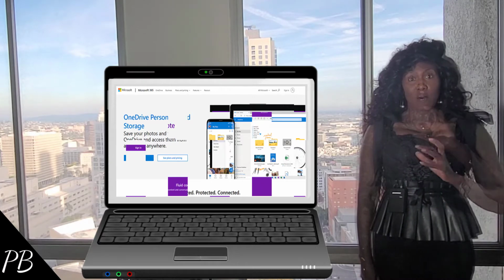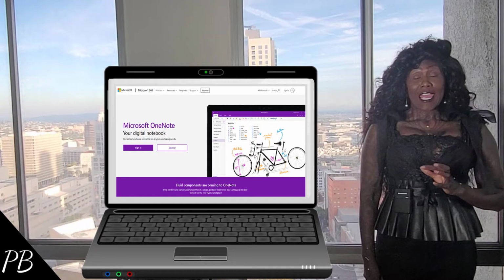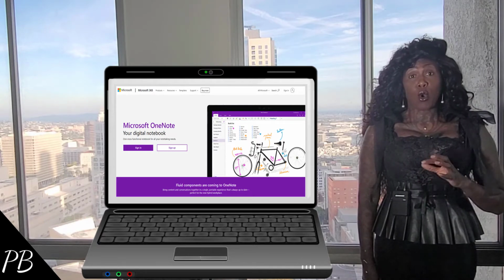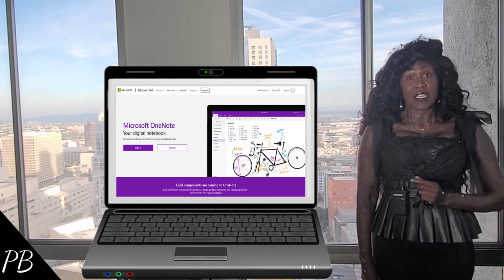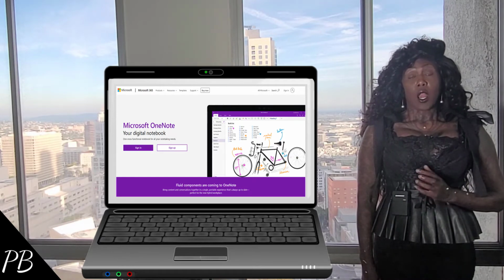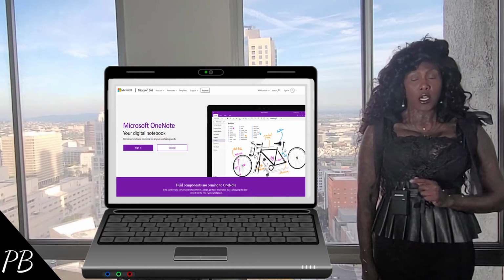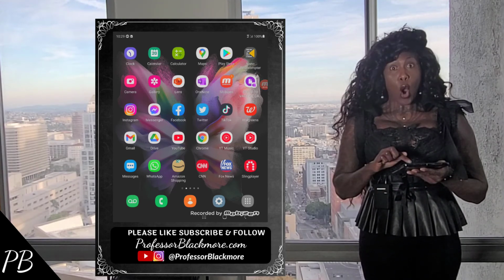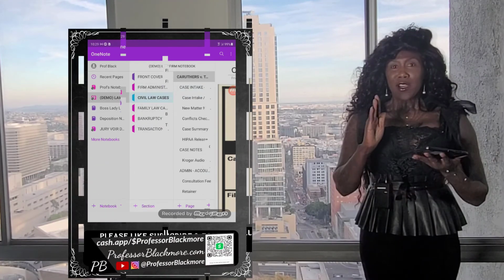Professor Blackmore’s OneNote (Civil) Law Firm Notebook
CHAPTERS
00:00 - INTRODUCTION
01:15 - WHY DO YOU NEED A ONENOTE LAW FIRM NOTEBOOK?
03:39 - ONEDRIVE: ONENOTE'S CLOUD STORAGE
06:45 - CREATING NEW LAW FIRM & CLIENT CLIENT FILE SECTIONS
08:55 - HOW TO COPY A CLIENT FILE TO QUICKLY CREATE A NEW CLIENT FILE
11:03 - HOW TO FILE A NEW DOCUMENT
11:55 - HOW TO CREATE LINKS IN THE SECTION INDEX TO EACH DOCUMENT IN THE CLIENT FILE
              SECTION